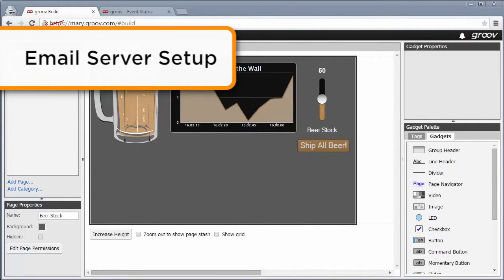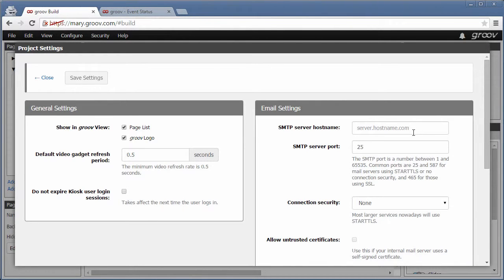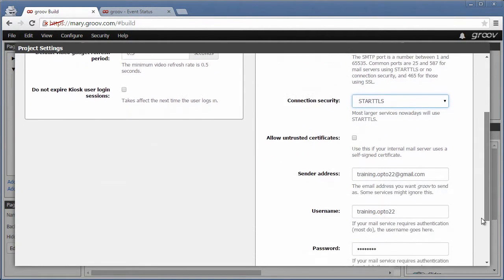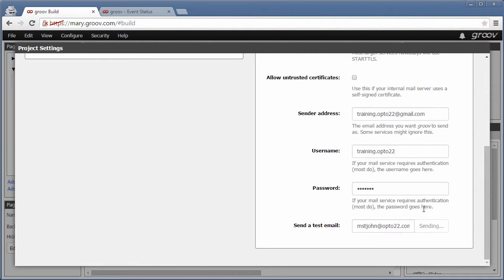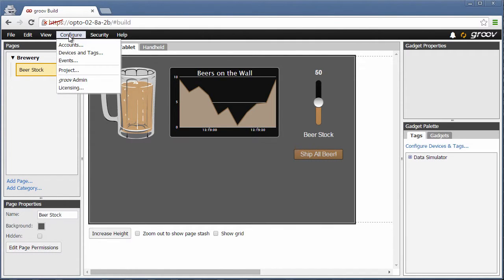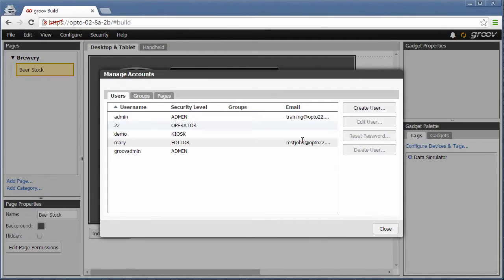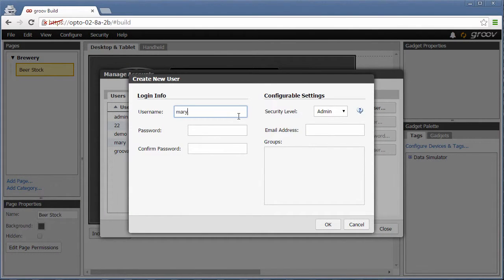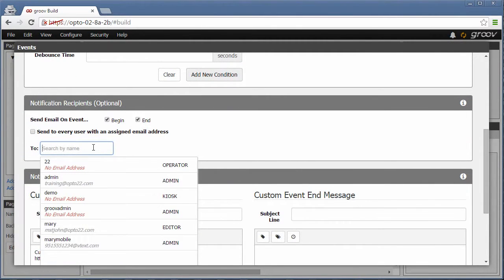How to set up email and text notifications in groov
In this groov workshop, Opto 22 Director of Training Mary St. John shows you how to setup email and text messaging in groov.

Mobile interfaces are easy with groov because you build your interface using only a modern web browser. No plugins, no coding, and no programming required. Drag and drop from a library of touchscreen-ready gadgets, then tag them from your existing OPC UA tag database.

Then view the interface you’ve built on smartphones, tablets, laptops, and more. Now your authorized users can monitor and control automation systems and equipment from one mobile app, and you control what they can see and do.

Based on open standards, built by engineers, and manufactured and supported in the U.S.A., Opto 22’s groov comes from nearly 40 years’ experience in industrial automation, remote monitoring, and data acquisition.